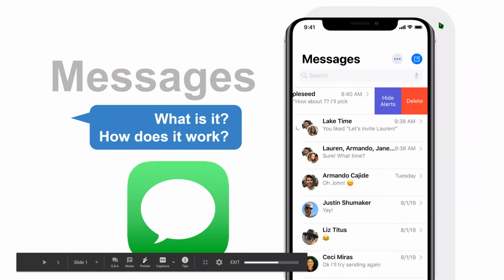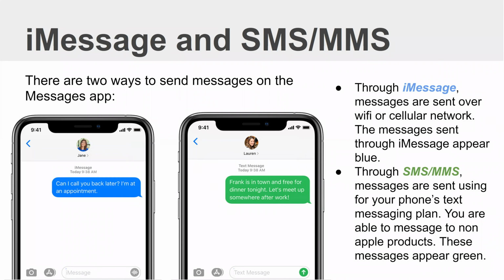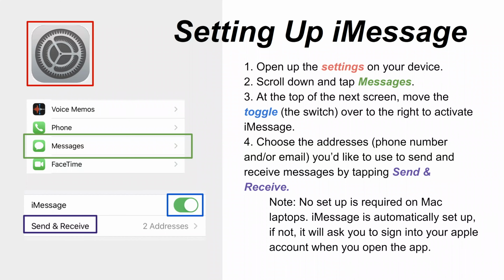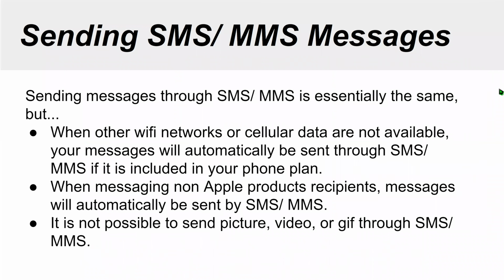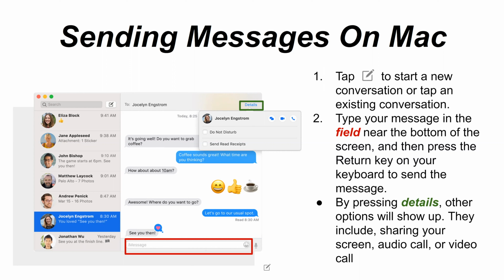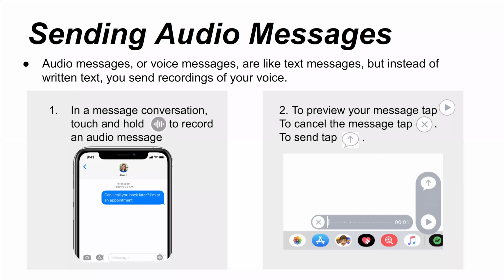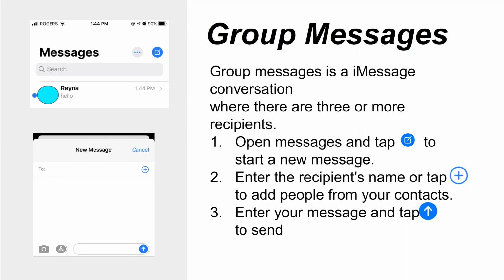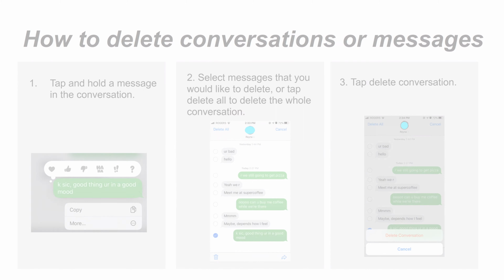How to Use iMessage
During this Cyber-Seniors webinar, our teen tech mentors explain how to use iMessage, the instant messaging service for Apple users.